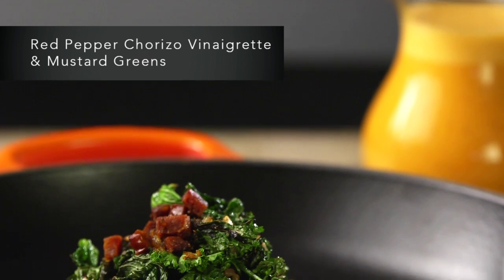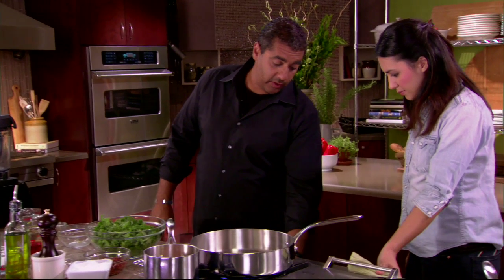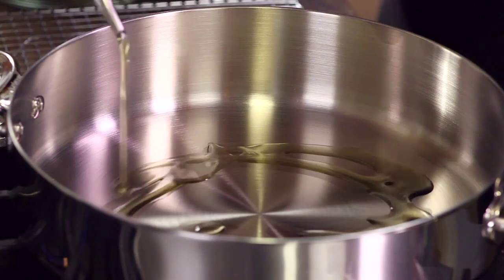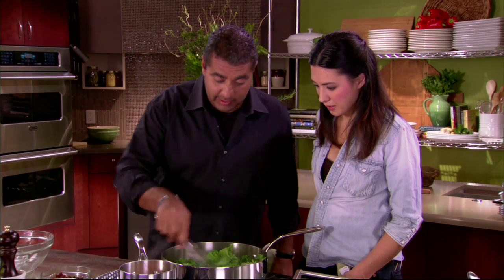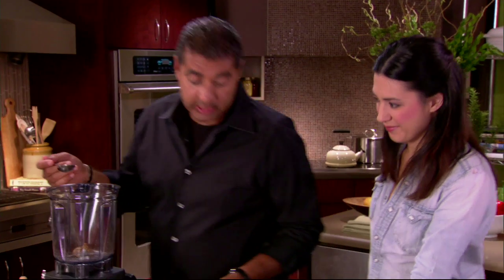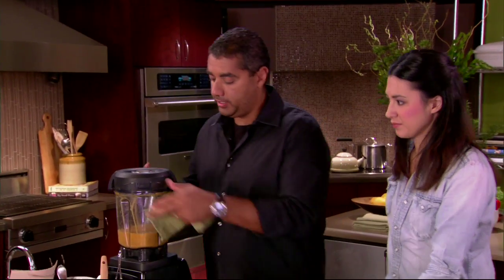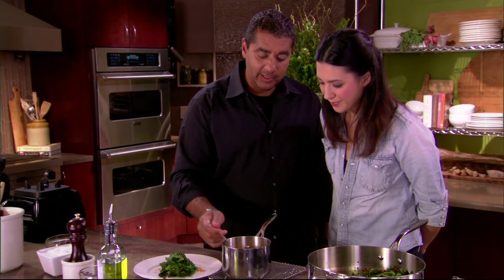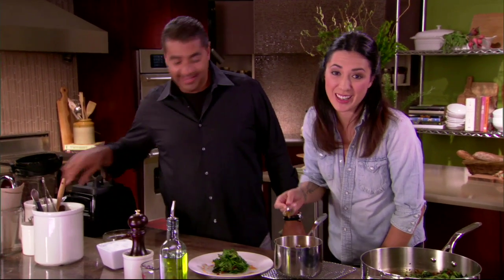Mustard Greens & Chorizo Vinaigrette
The hearty texture of the sautéed greens adds a subtle bitterness that helps balance the bold, fresh flavors of this luxurious dish.